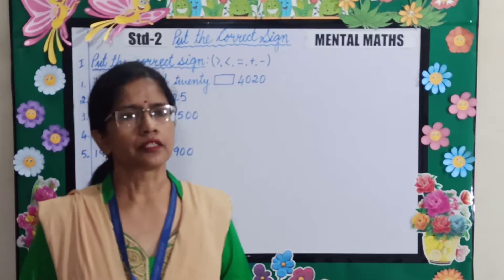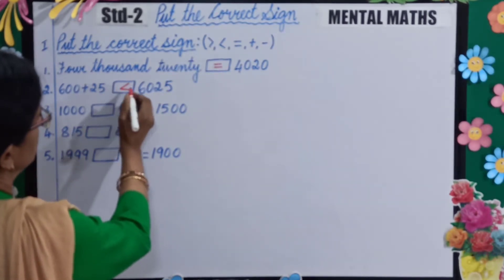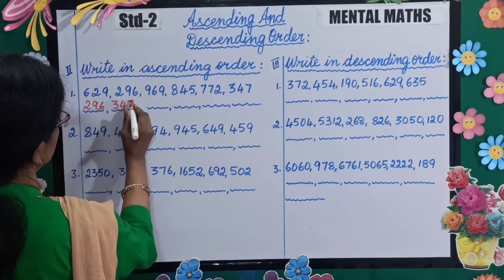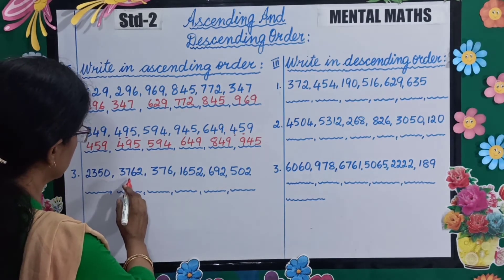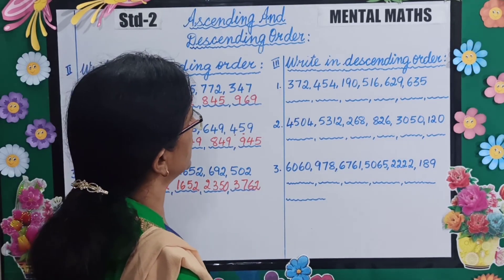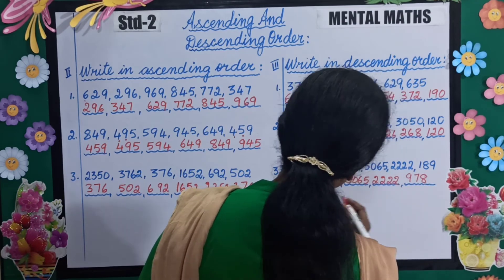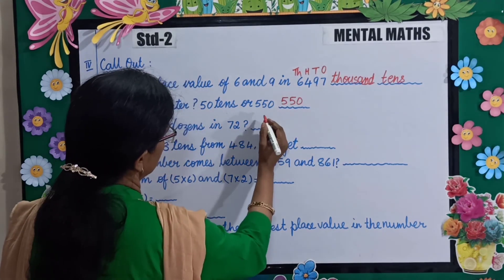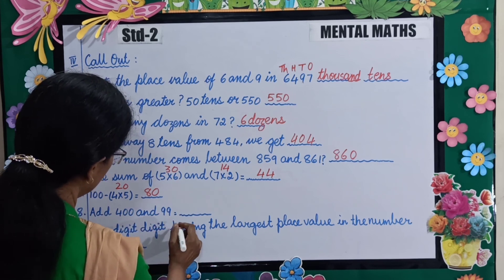Std 2 Mental Maths Put the correct sign, Ascending & Descending order